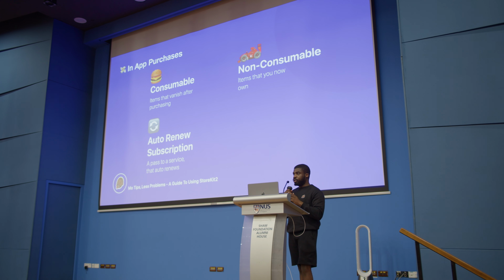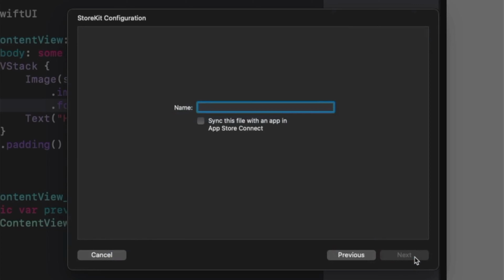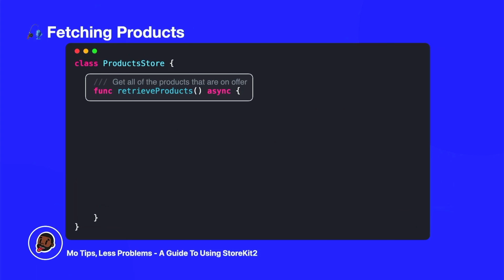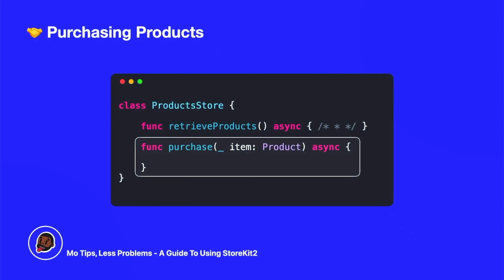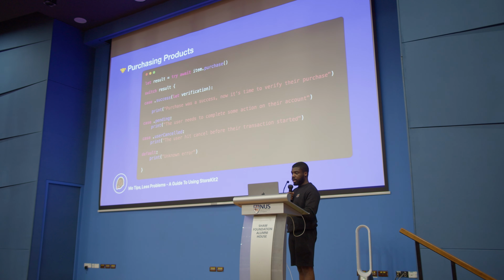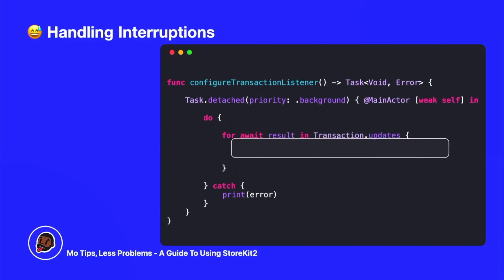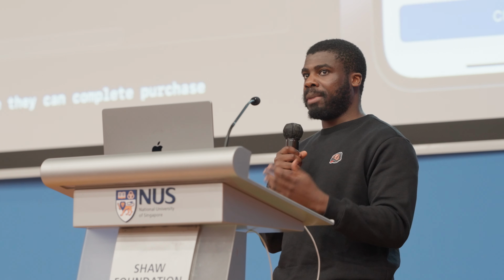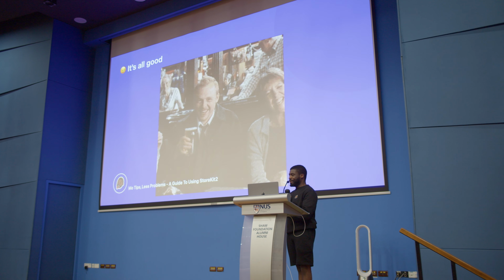Mo Tips, Less Problems - Building a Tip Jar in StoreKit2 - iOS Conf SG 2023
Speaker: Tunde Adegoroye (@tundsdev )

This talk will cover the updates Apple has made in StoreKit to make our lives easier when working with StoreKit2. Tunde will talk about how can use these new API’s to build a tip jar, things to look out for during submission and exciting other topics

Find us @iOSConfSG on Twitter